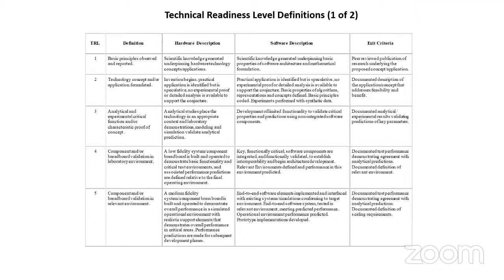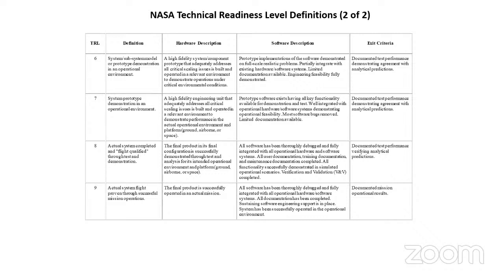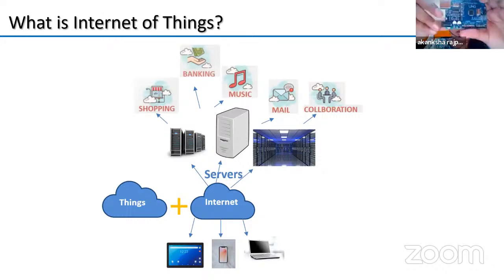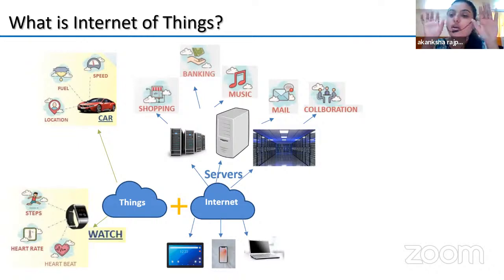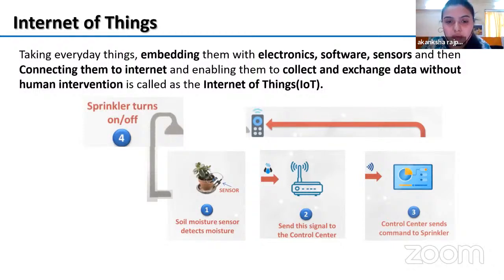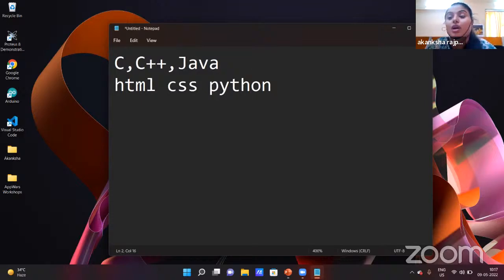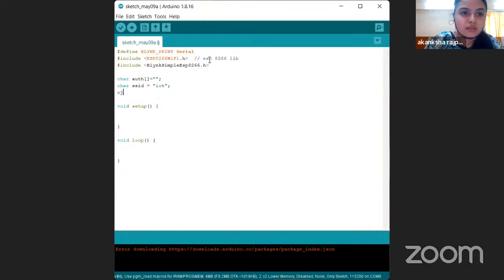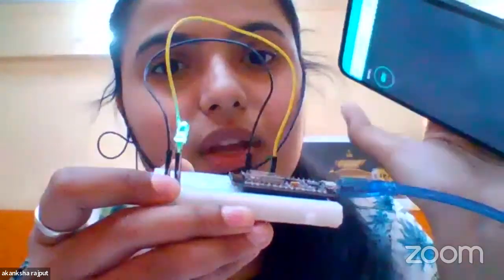Different TRL Levels of Prototype